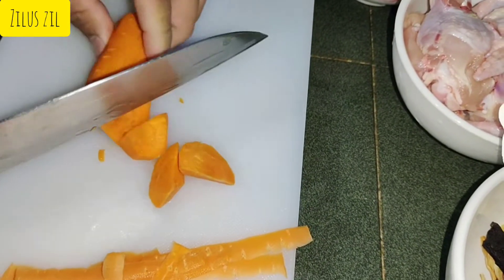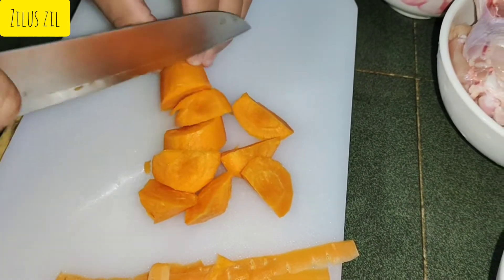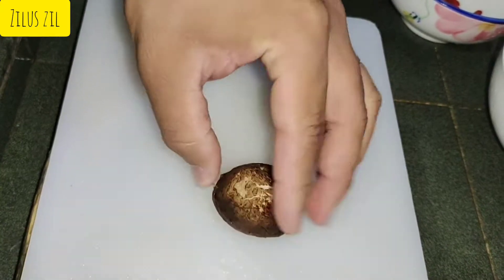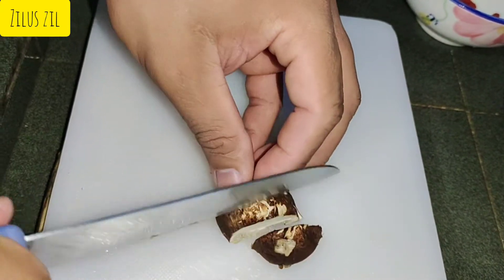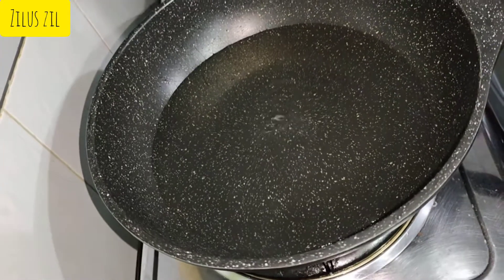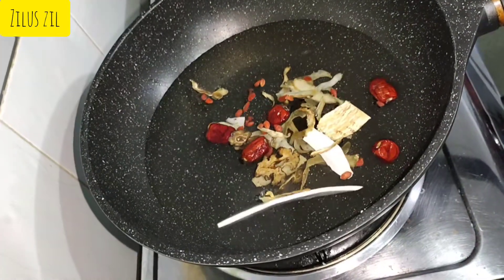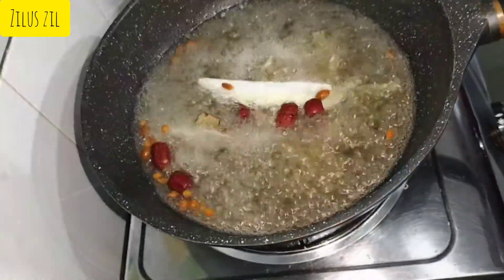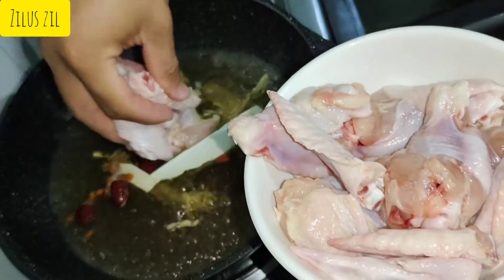AYAM SUP HERBA (KEGEMARAN KU 😍😍😍)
Ada sesuatu yg menarik bila ayam dimasak dgn chinese herbs ni. Rasa yg unik yg meninggalkan aftertaste yg sangat wholesome! Cara mask resepi ni sgt senang, main terjun2 jak bahan2. Perasakan guna secukup rasa saja, x perlu sudah tambah garam gula.

Selamat mencuba!